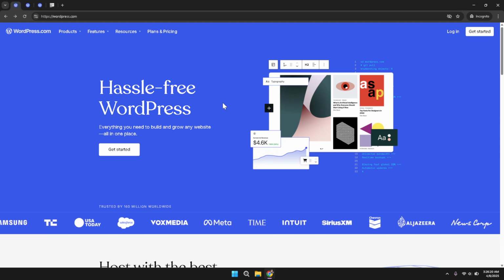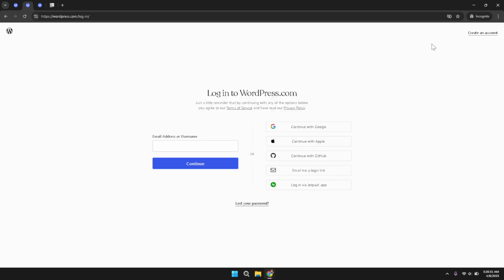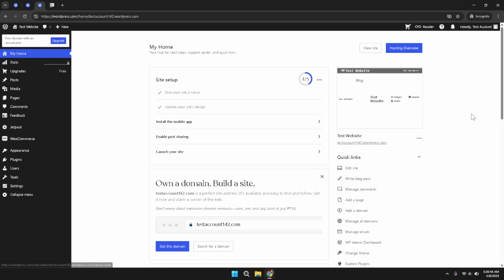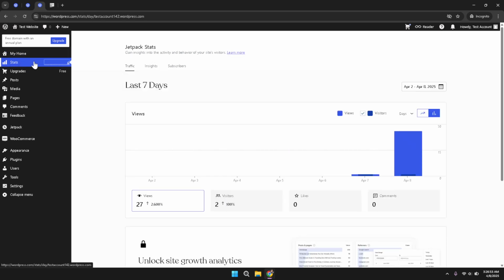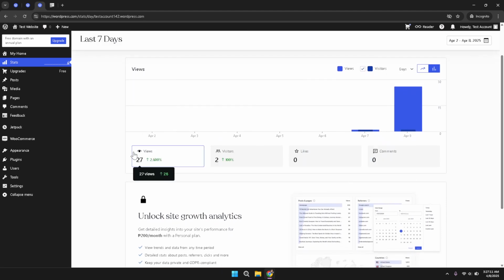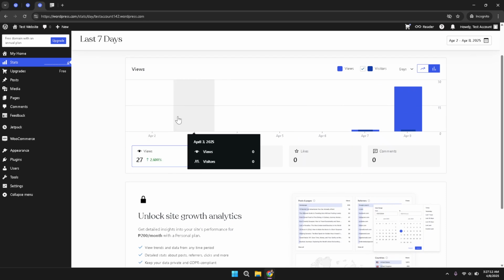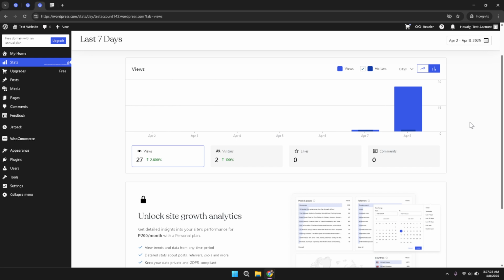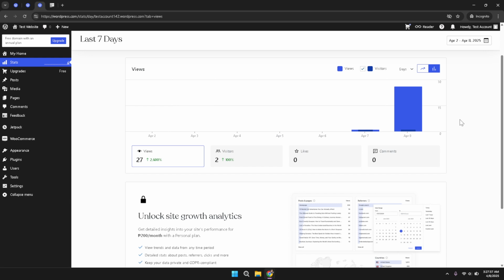How to See Your Wordpress Blog Traffic Stats on Admin Dashboard (Full 2025 Guide)